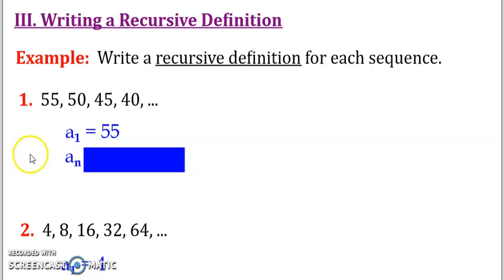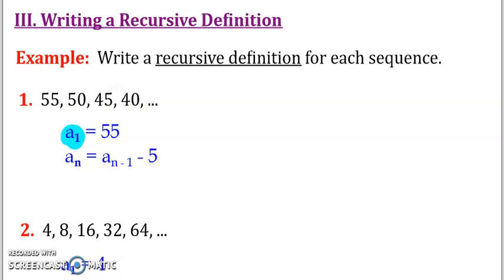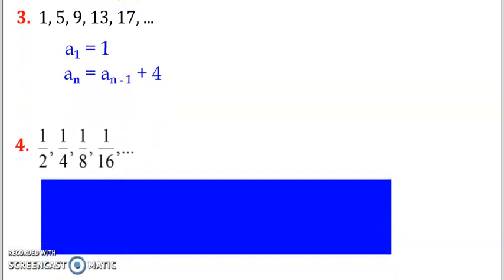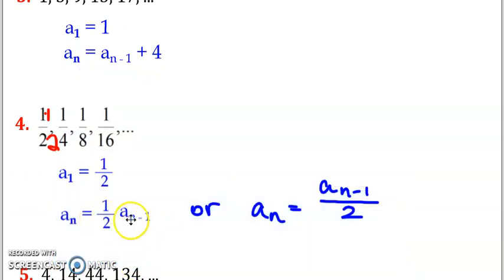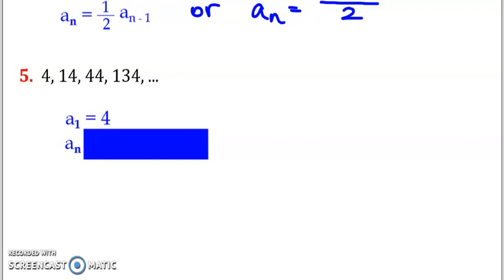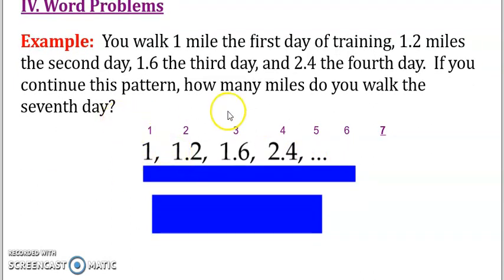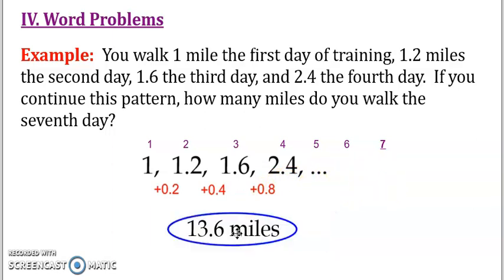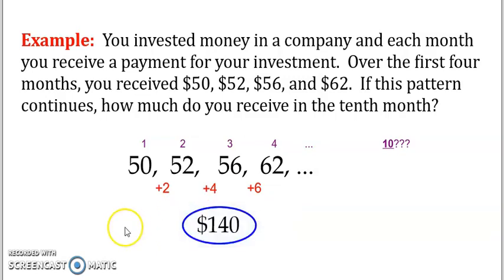Unit 9 Day 3 - Writing Explicit and Recursive Formulas (part 2)